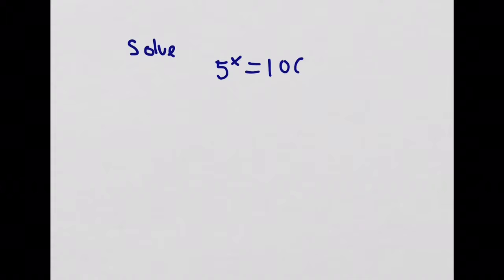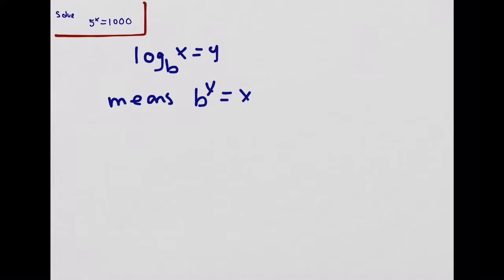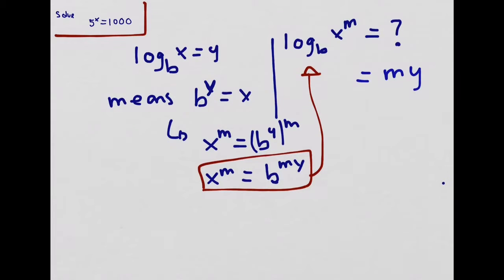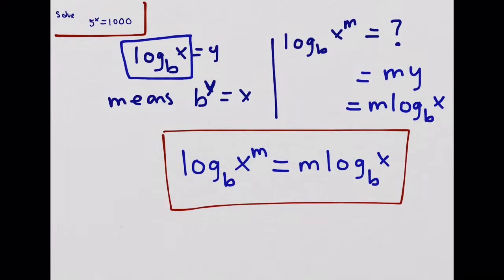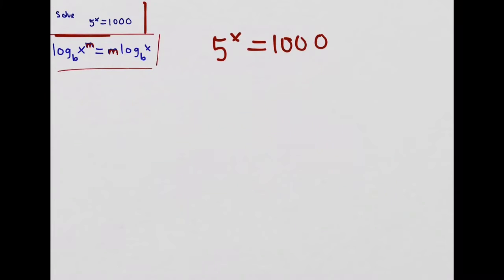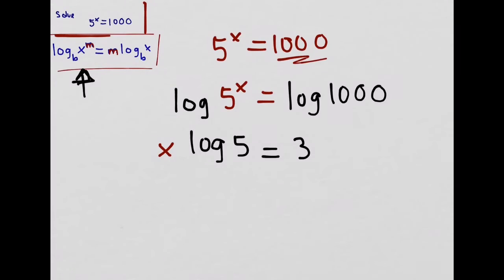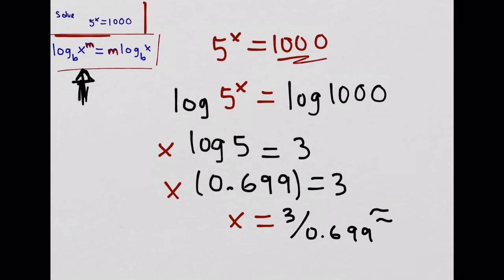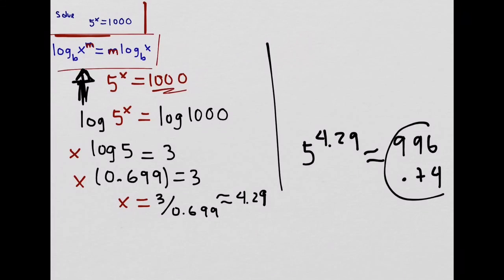Exponential equation- Example 1